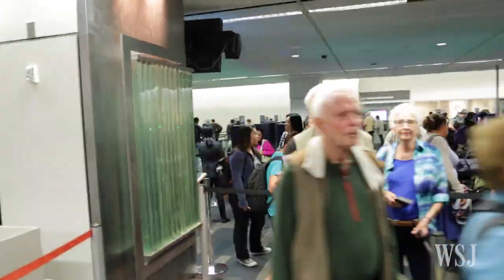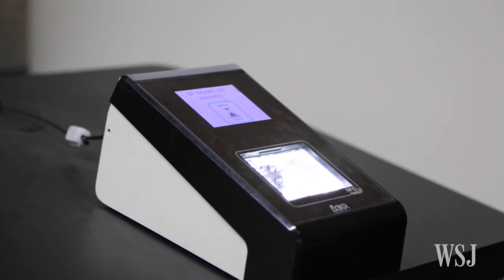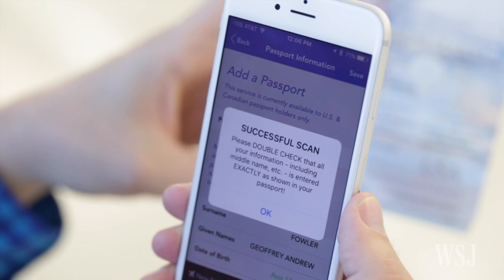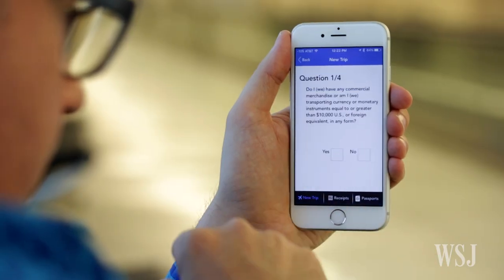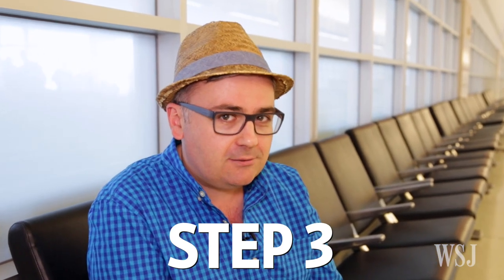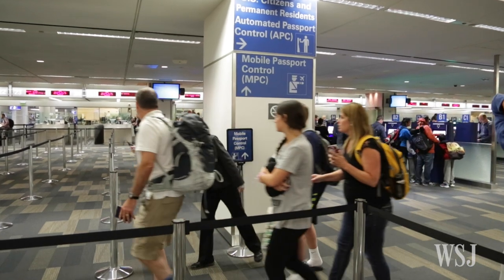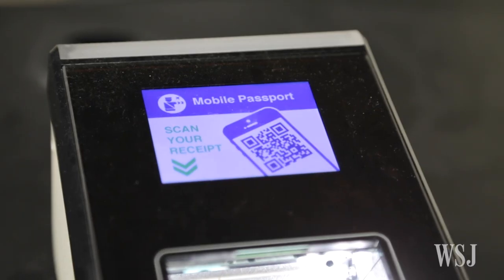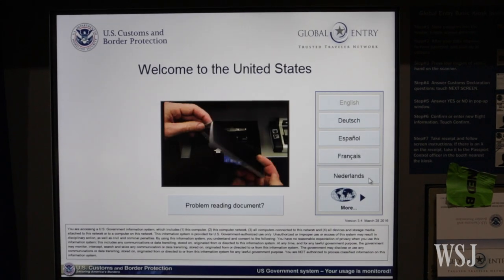The Free App to Breeze Through Airport Customs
When was the last time government tech made your life easier? WSJ's Geoffrey A. Fowler shows you how to skip the long border control line with the Mobile Passport app. Photo/Video: Emily Prapuolenis/The Wall Street Journal